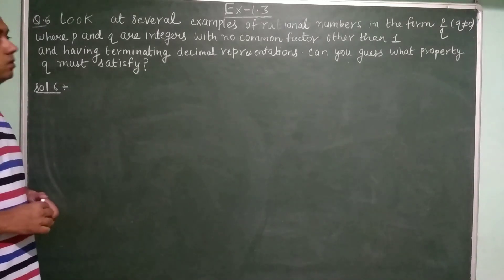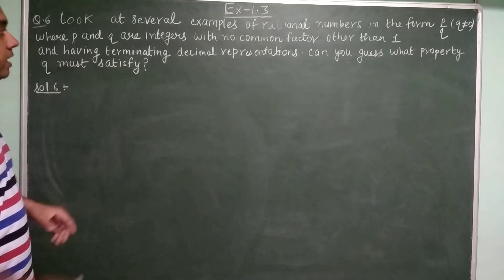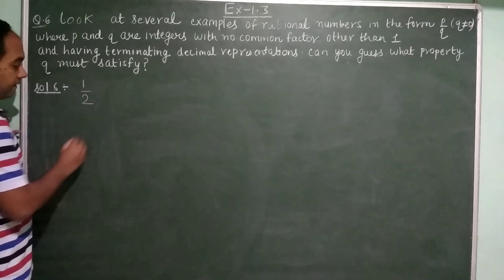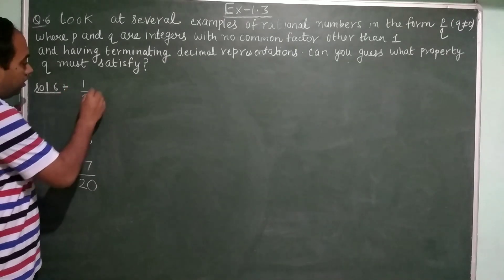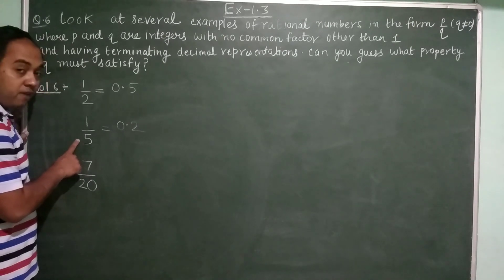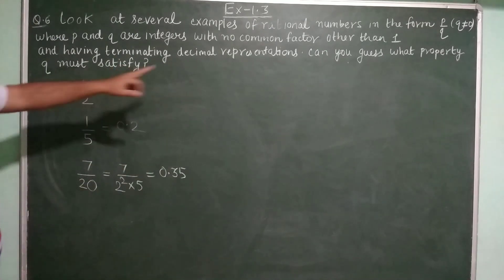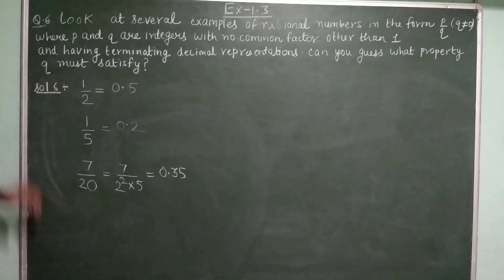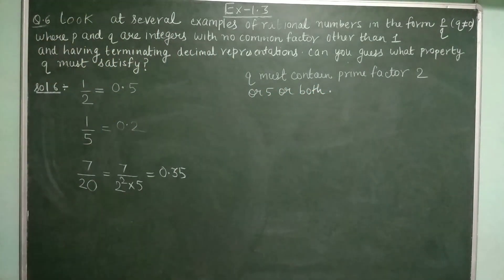class 9 maths exercise 1.3 Q. 6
class 9 maths exercise 1.3 Q.6 explanation.